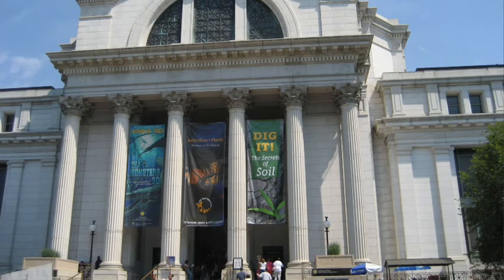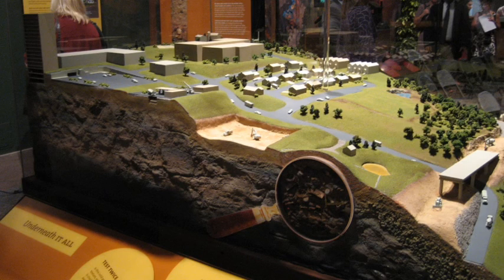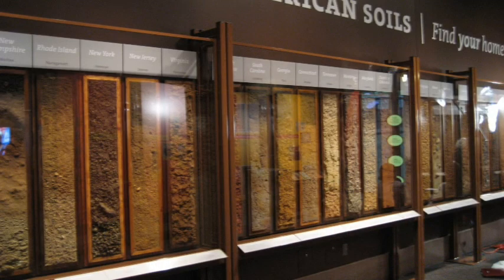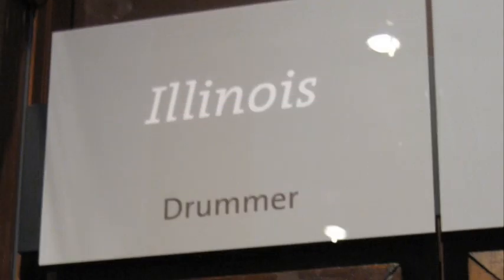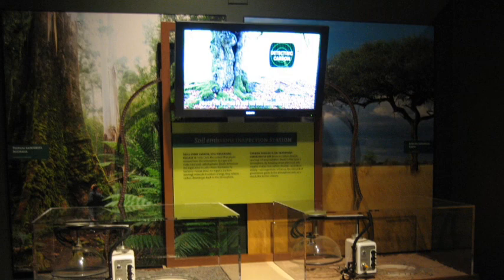Dig It! The Smithsonian's New Soils Exhibit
A handful of dirt may not be as glamorous as the Hope Diamond or as impressive as a T-Rex skull, but the folks at the Smithsonian Institution hope that a new soils exhibit will help you appreciate just how vital this substance is when it comes to sustaining life.

July 19th, the National Museum for Natural History opened an exhibit called "Dig It" that aims to change the way you think about what's below your feet.